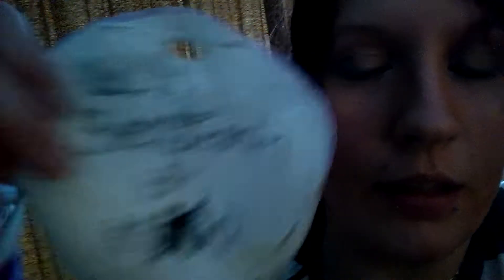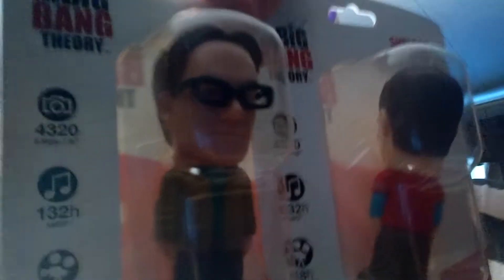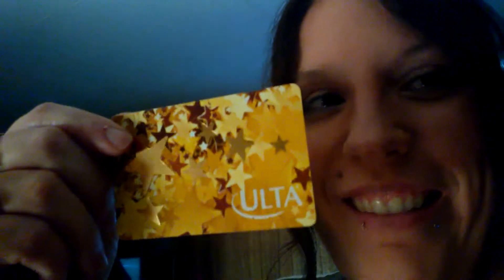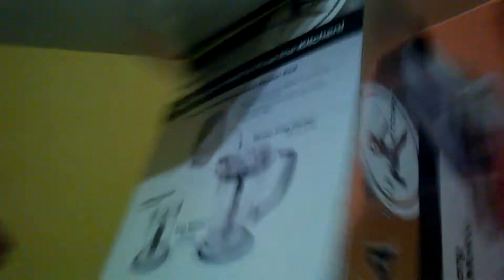Merry Christmas! Random Thursday!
I hope you all had a wonderful christmas